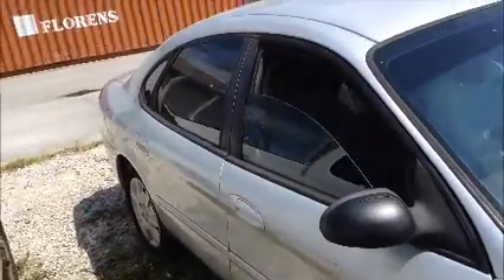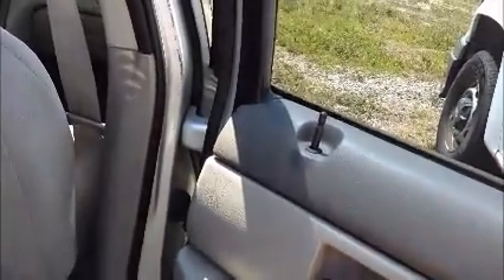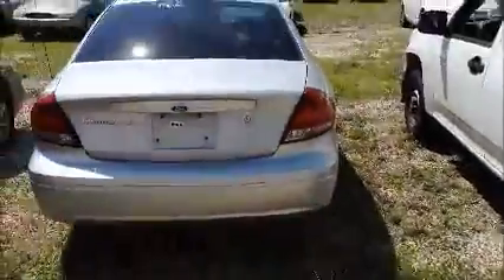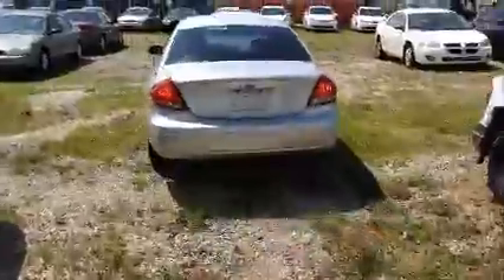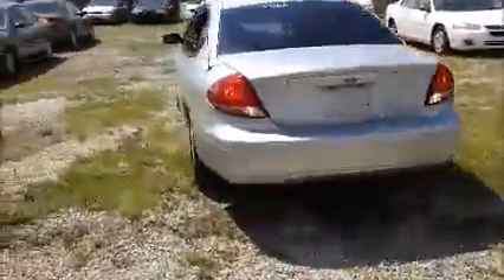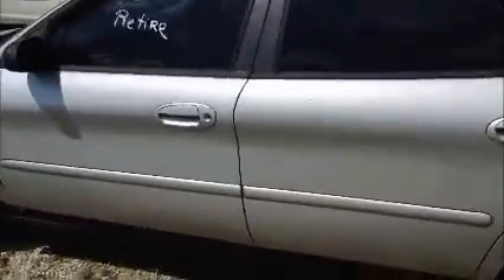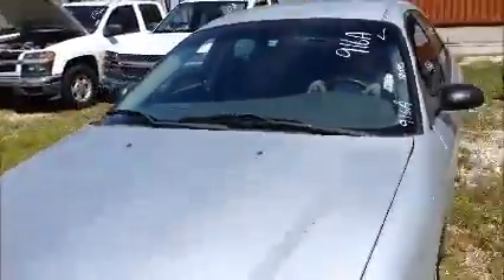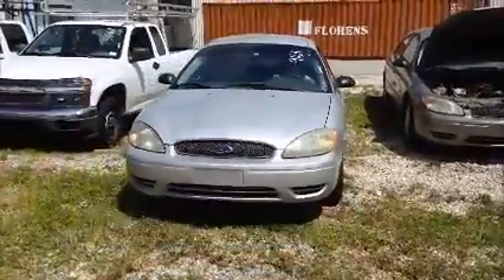GovDeals: 916A/ 2007 Ford Taurus SE